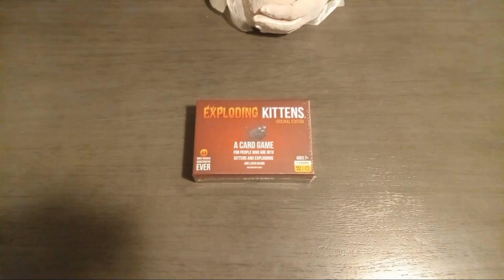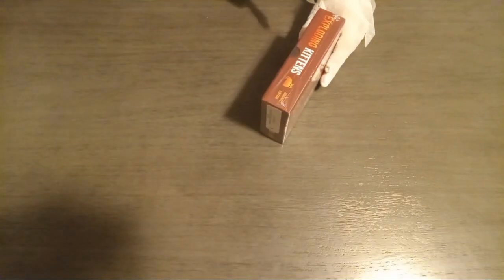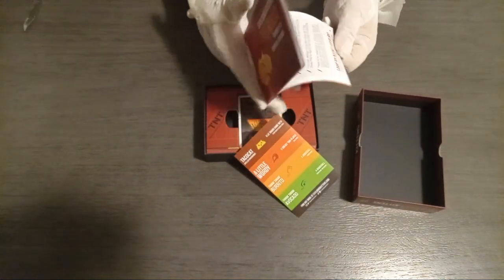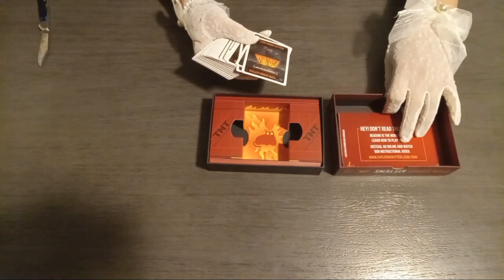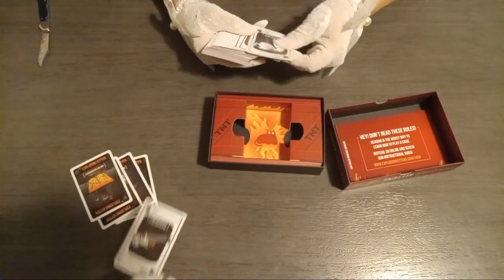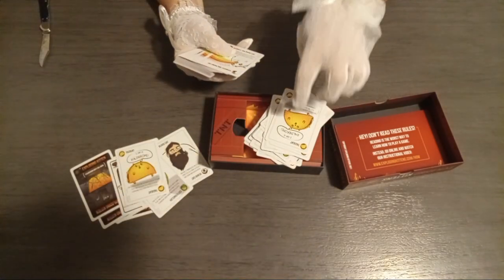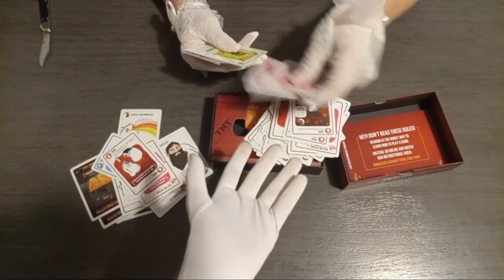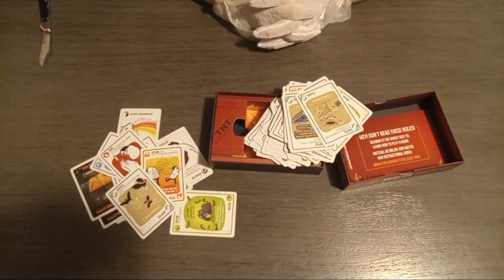Exploding Kittens Original Edition Unboxing Video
🧶 This is the Exploding Kittens Original Edition, Kaboom!!!
⚜️ Have a good night.